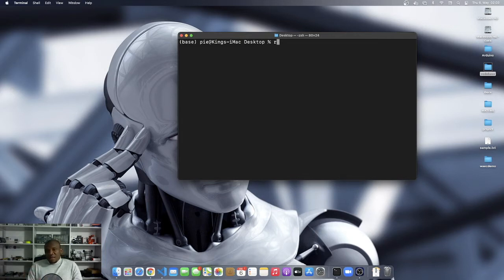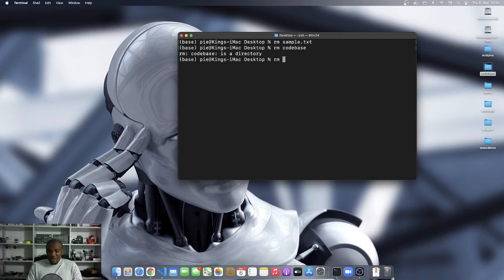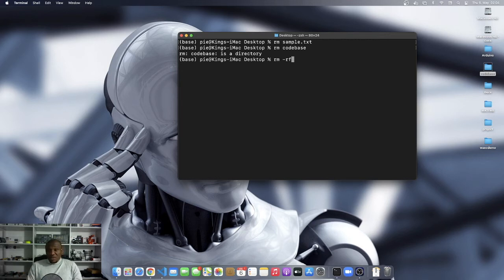Python Programming 18 : Deleting Files Directories (Basic Mac Commandline Skills)